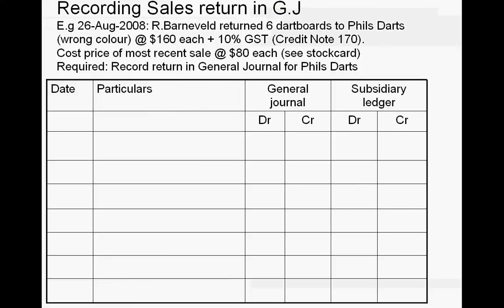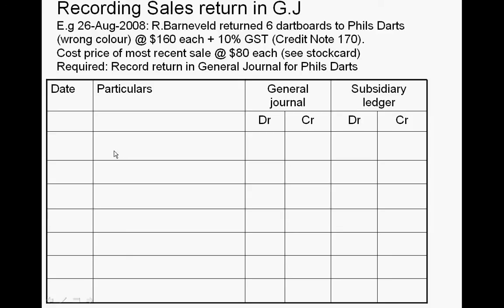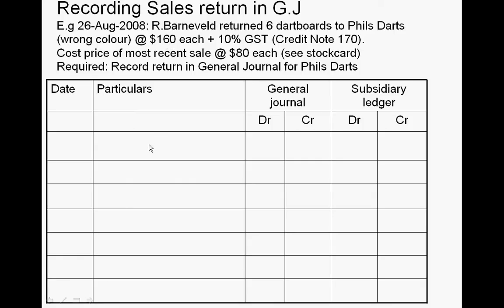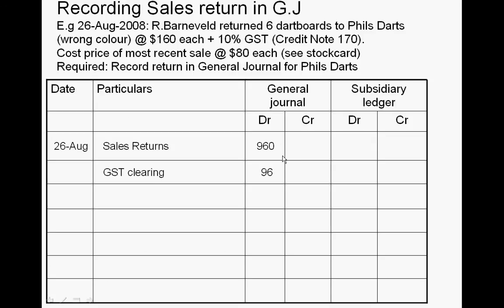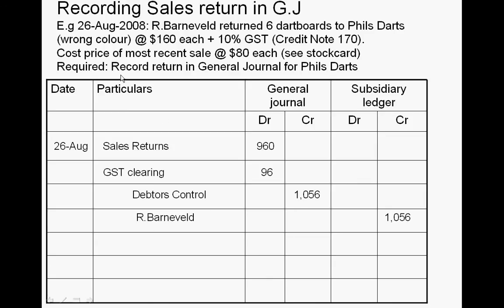VCE Unit 4 Accounting - Sales Return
This walks through a sales return, which is recorded in the the G.J